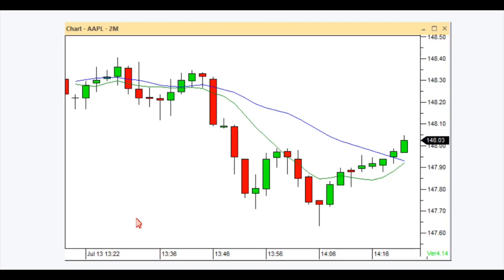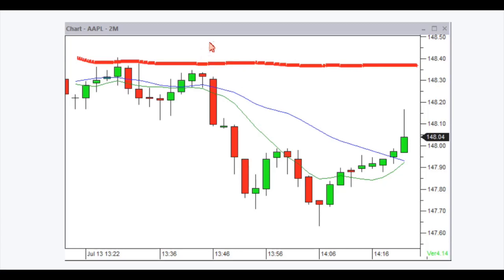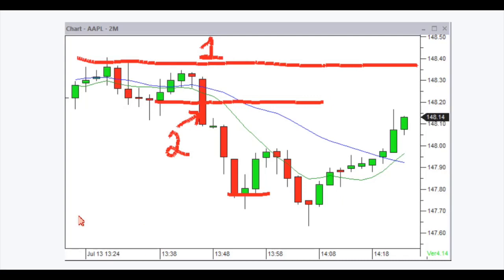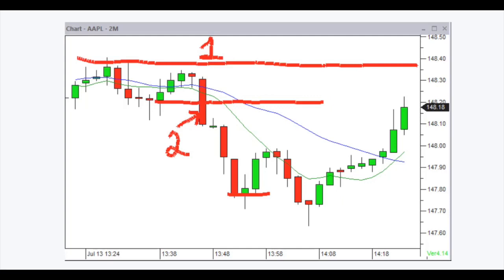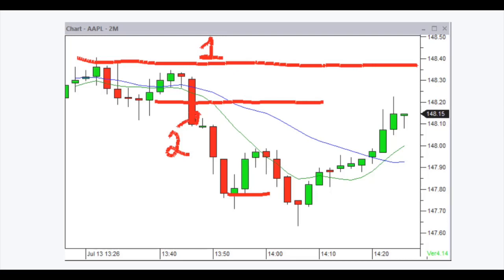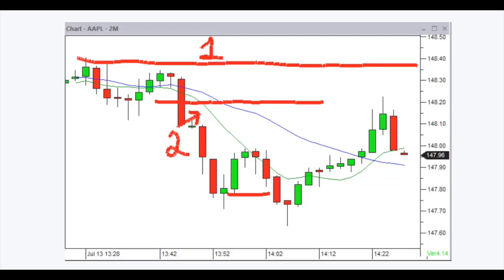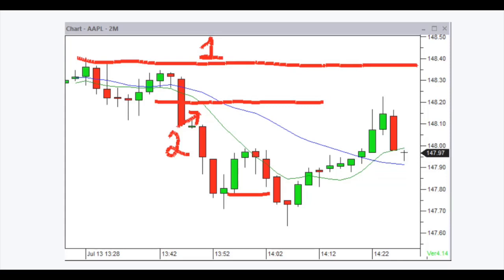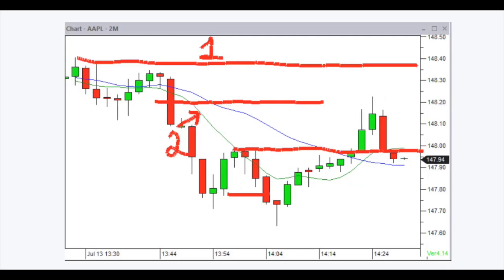Trade Review: The Failed New High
One thing that I'm always trying to teach my traders, is the fact that you cannot become a good trader by reading books, attending, or even studying charts all day. The only way to improve your trading, is by accumulating experience. There are various ways to gain experience, however. The most obvious one is to take trades yourself, of course. But another, often overlooked method, is to journal, follow, and break down the trades of other traders, thus adding their experience to your own. What you're about to see is a trade review that I did for my traders back in 2017, in which I explained two powerful concepts that allowed me to produce gains well above $4,000, concepts that are just as applicable now as they were back then, and which you can also use to pull money from the markets each and every day of your life. So watch, listen, and learn, as I break down this AAPL trade, and watch your own level of experience and market sophistication grow to levels yet unheard of. Enjoy!

Oliver Velez believes the fastest way to trading success is to put aside the fear of losing your own money. It is this fear that often stands as the biggest obstacle to making it. Not only learn all 14 of Oliver Velez' essential trading tactics, get fully funded by him as well. Put your capital away. Trade his. Email today!

Be sure to follow Oliver Velez on the following social networks to track his daily trading progress:

Algo que siempre le estoy enseñando a mis Traders, es el hecho de que no puedes convertirte en un buen trader leyendo libros, atendiendo a seminarios o incluyo viendo gráficos todo el día. La única manera de mejorar tu trading es acumulando experiencia. Hay varias maneras de obtener experiencia, entre las cuales la más importante es tomar operaciones. Pero otro método que muchas veces es abandonado, es llevar una bitácora, así como repasar y revisar las operaciones de otros Traders, lo cual permite que transfieras parte de su experiencia a la tuya. Lo que estás a punto de ver es un repaso de una operación que hice para mis Traders en el 2017, con la cuál expliqué dos conceptos poderosos que me permitieron producir más de $4,000. Estos conceptos son tan aplicables hoy como lo fueron en ese entonces, de modo que tu también puedes usarlos para sacar dinero del mercado todos los días de tu vida. Así que observa, escucha y aprende a medida que voy repasando esta operación de AAPL, y observa tu propio nivel de experiencia y sofisticación en los mercados crecer a niveles insólitos. Disfruta!

Oliver Velez considera que la manera más rápida para llegar al éxito en trading es dejar a un lado el miedo de perder tu propio dinero. Es este miedo que muchas veces se convierte en un obstáculo para llegar al éxito. No solo aprenderás las 14 tácticas esenciales de Oliver, también serás totalmente financiado por el. Deja tu dinero a un lado. Opera el dinero de Oliver. ¡Escribe hoy!